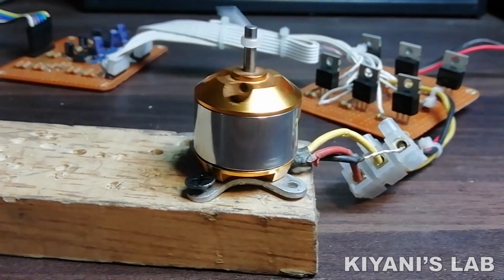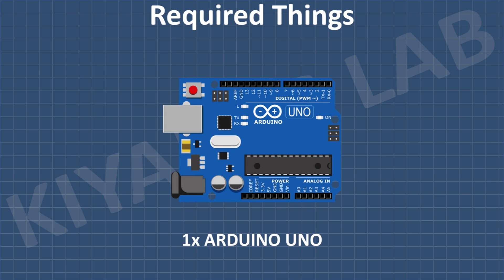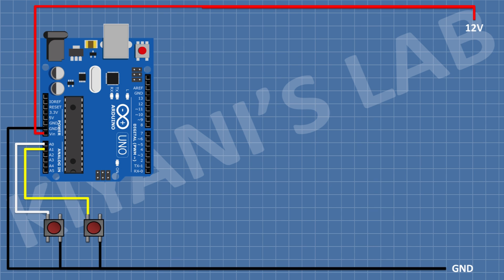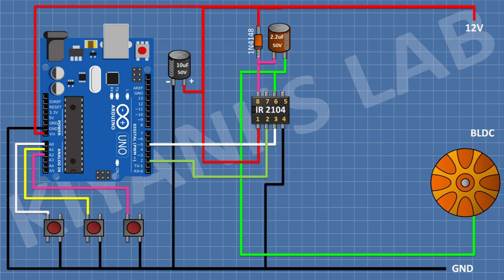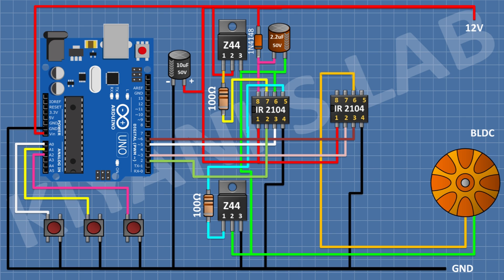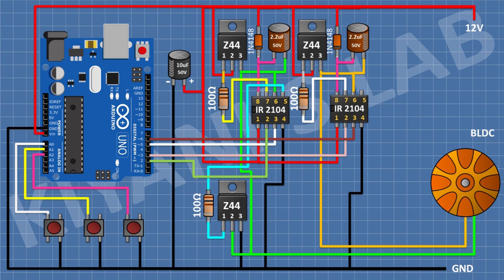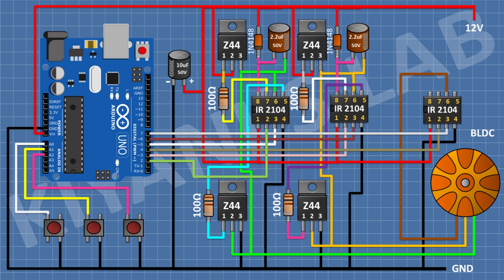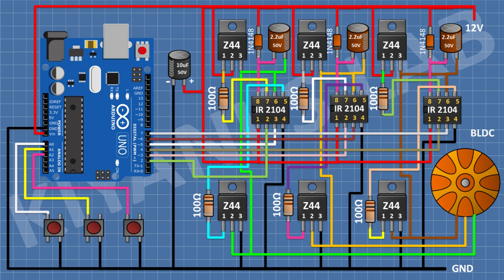How To Make BLDC Motor Controller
3d printer